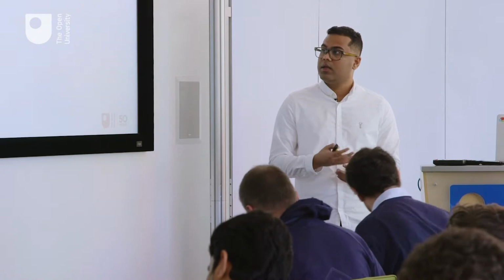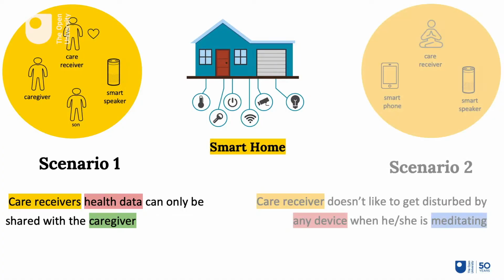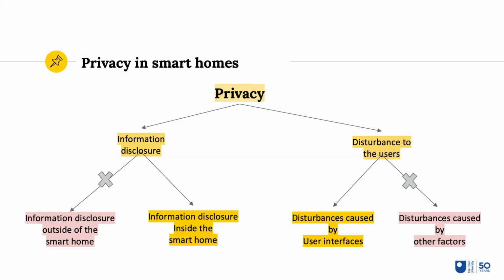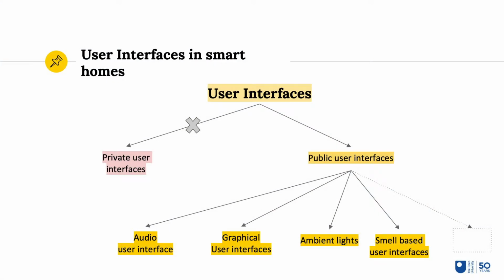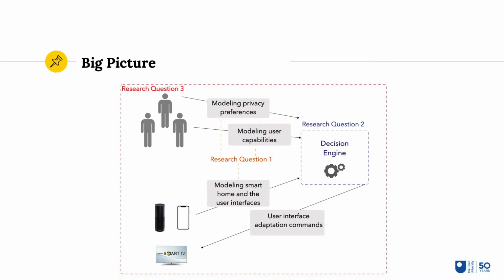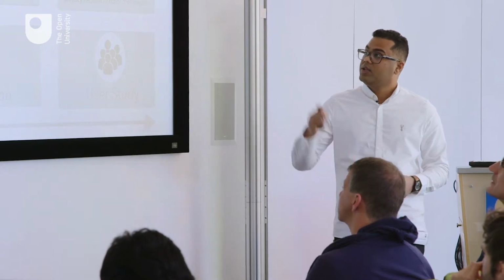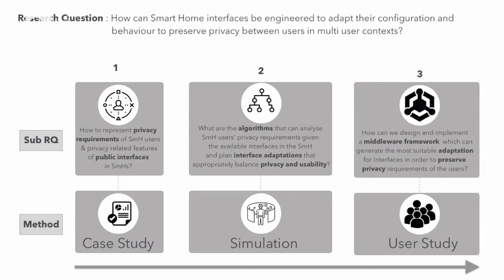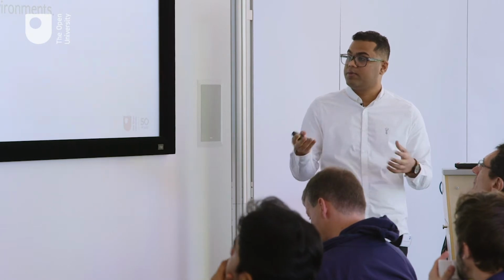Modelling Privacy Preferences and User Interfaces in Smart Homes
This is my presentation at the CRC Conference, 2019 named "Modelling Privacy Preferences and User Interfaces in Smart Homes".

I talk about using Rei language to model privacy preferences of smart home users and how to use the MASP framework to model multi-modal user interfaces in a smart home.